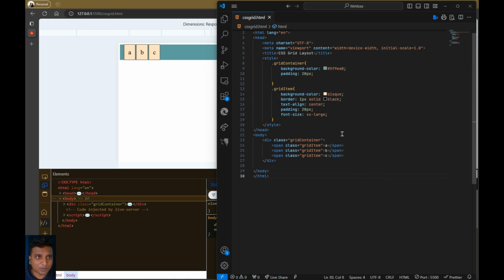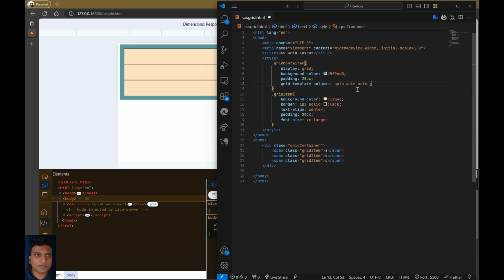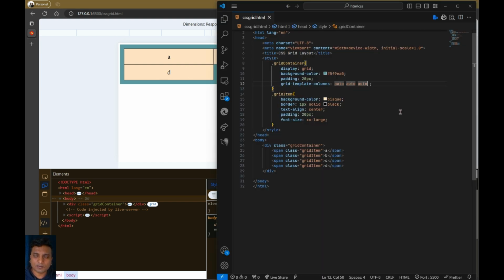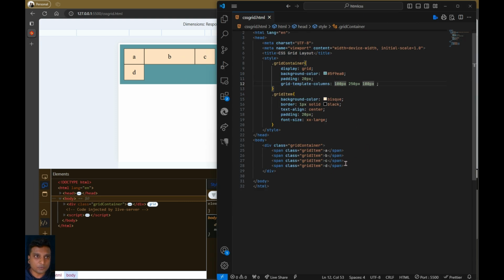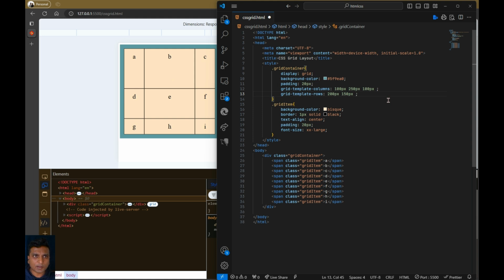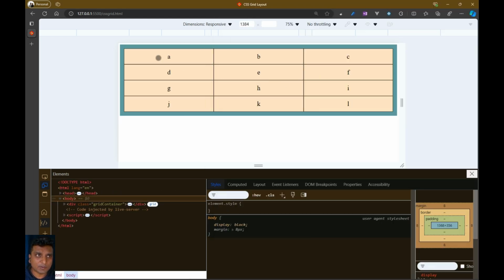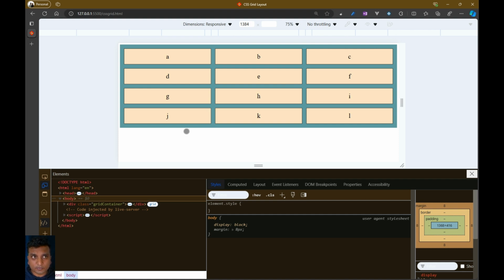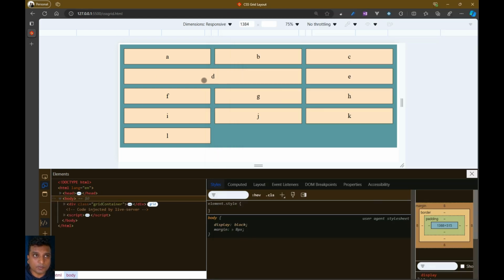17 CSS GRID BASICS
Learning the very basics of grid layouts in CSS. Many CSS/theme frameworks utilize this,